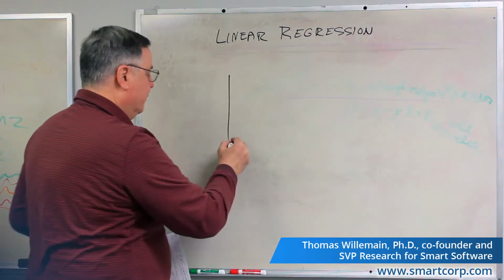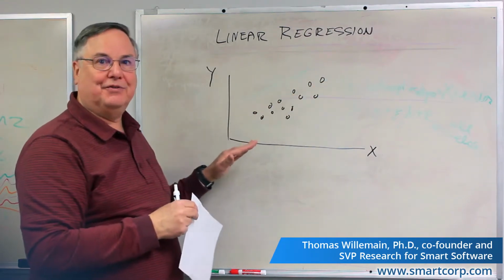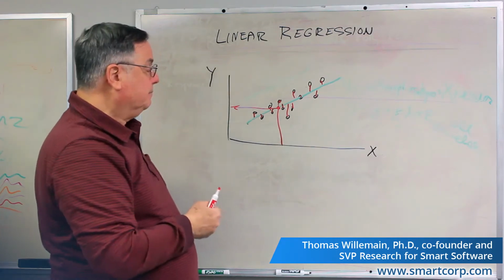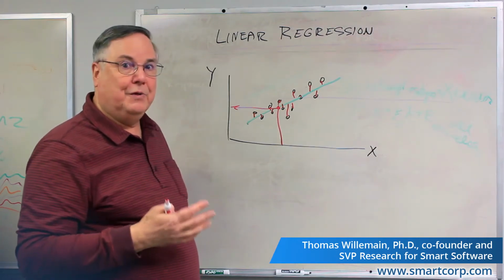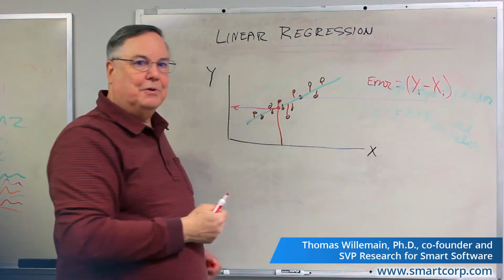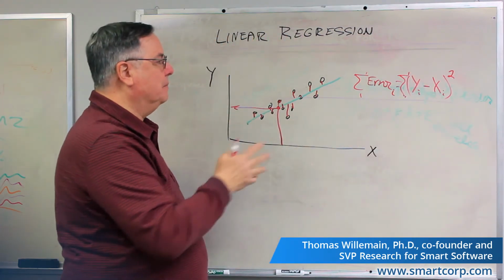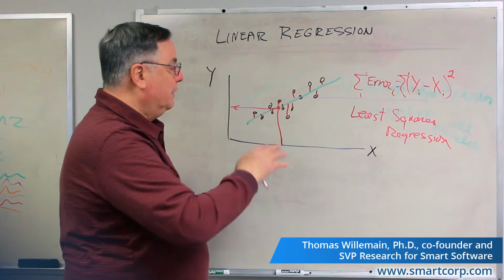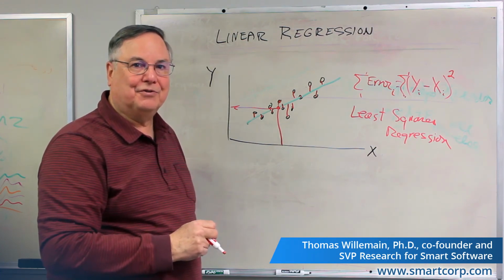3 LINEAR REGRESSION 2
In this video tutorial Dr. Thomas Willemain, co–Founder and SVP Research at Smart Software, presents Linear regression, a linear approach to modeling the relationship between a scalar response (or dependent variable) and one or more explanatory variables (or independent variables). The case of one explanatory variable is called simple linear regression.